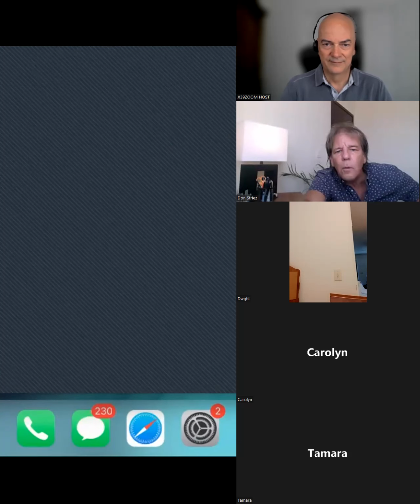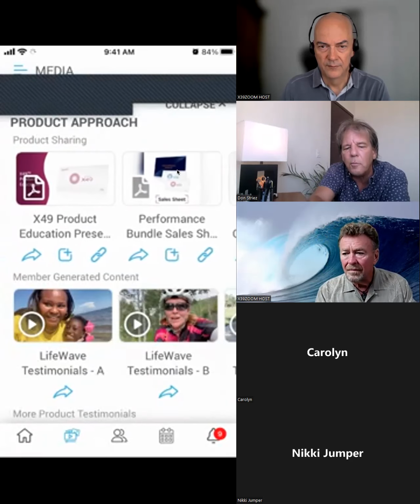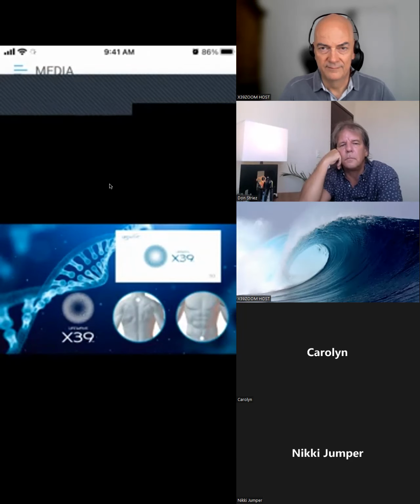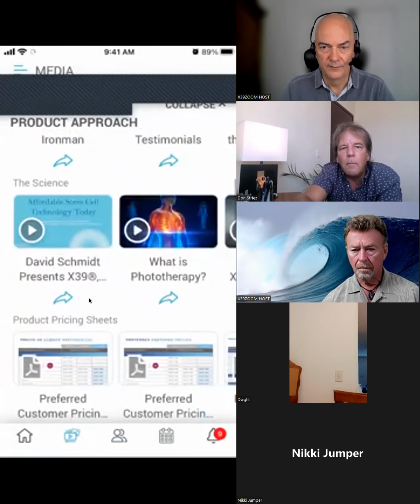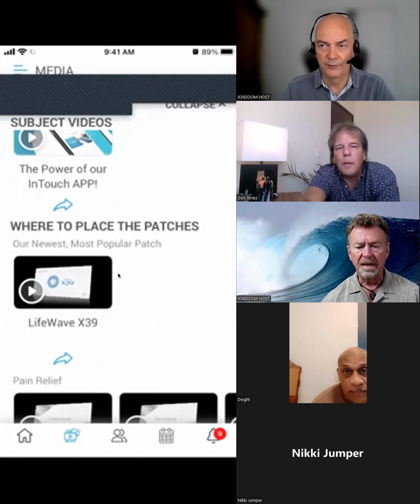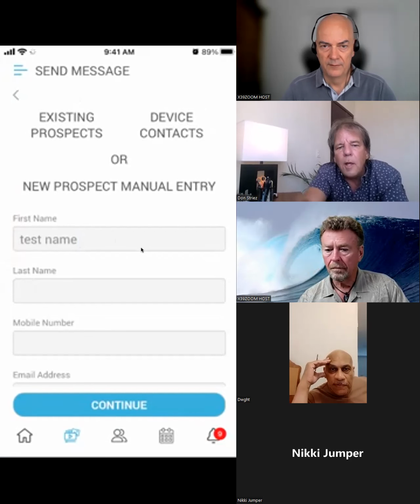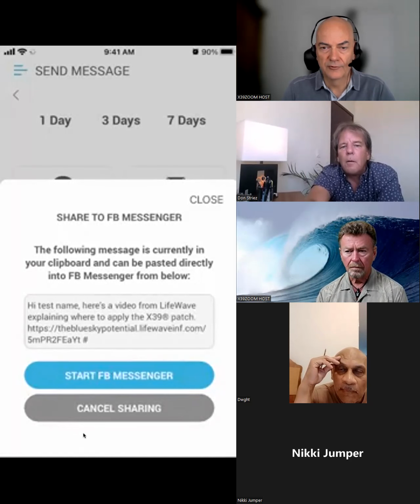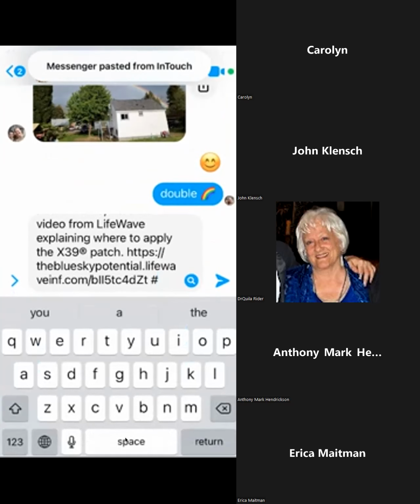MorningKickStart - Getting New Customers Using Your Smart Phone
Today in our MorningKickStart meeting Don explains the InTouch app and how he uses it for prospecting new customers online. This app will allow you to work from anywhere in the world using a smartphone. And the app is Free to anyone who wants to promote LifeWave products.

We meet daily on the MorningKickStart meetings as a community to discuss Mindset Training, Online Marketing Strategies, Network Marketing Strategies, as well as topics about Natural Health and Healing . We discuss Online Marketing Strategies & Network Marketing Strategies that are proven and working. And the team shares their successes and  “What’s Going Well”

You can join us Live on our MorningKickStart Calls.

Learn how to get Healthy, and learn how to Build an Online Income working from home.